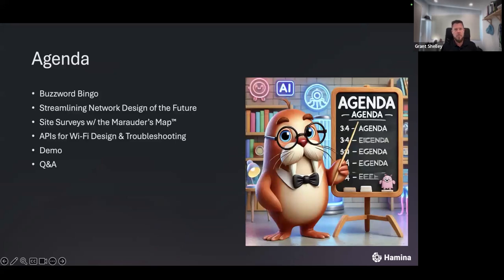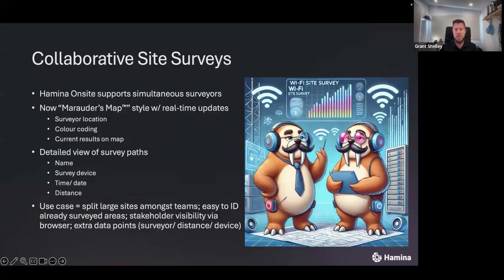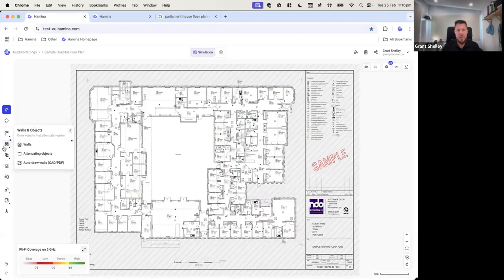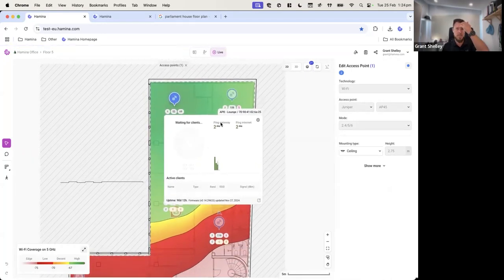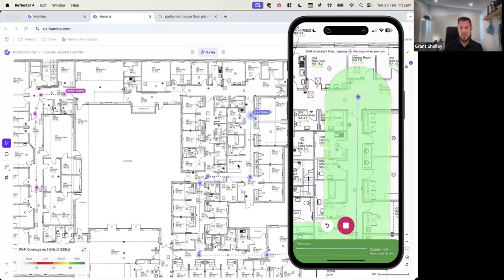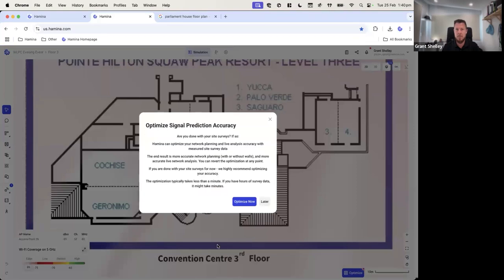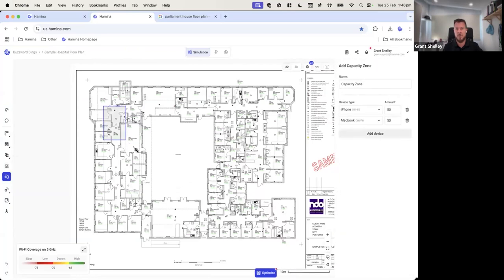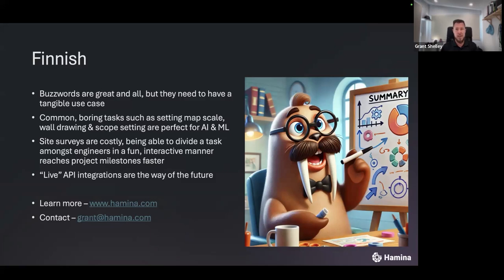APAC Webinar: Buzzword Bingo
In today's hyper-scalable, blockchain-adjacent, and quantum-ready world, Hamina Wireless is here to leverage deep neural synergies and disrupt traditional ML paradigms with an innovative, bleeding-edge, cloud-native, AI-driven approach… Or to translate - we’re going to walk you through some of the latest buzz-worthy *stuff* that we’ve been working on!